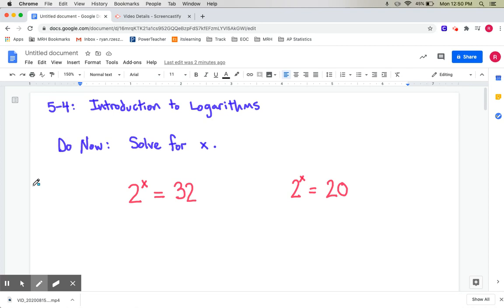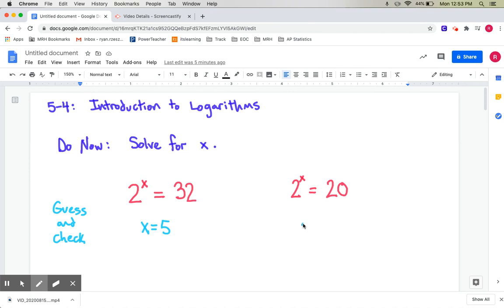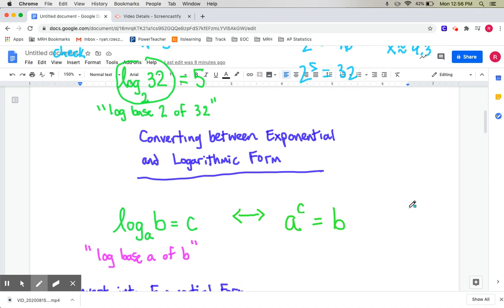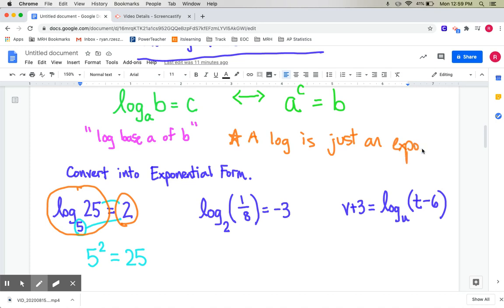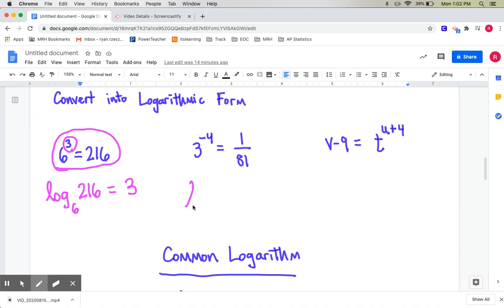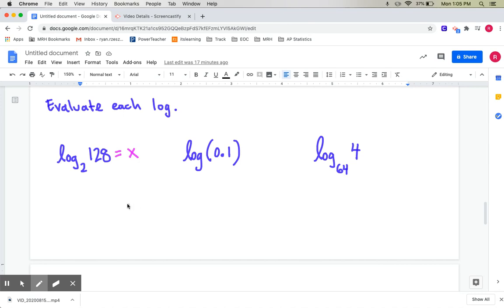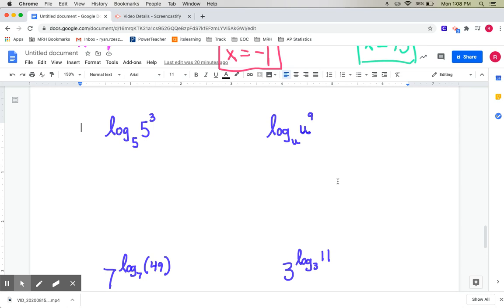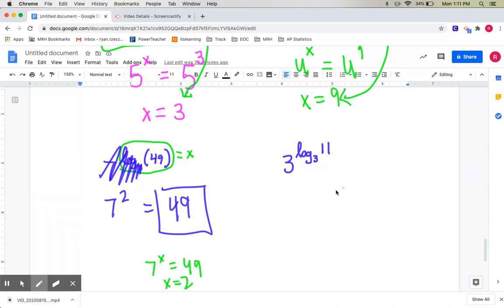5-4 Introduction to Logarithms